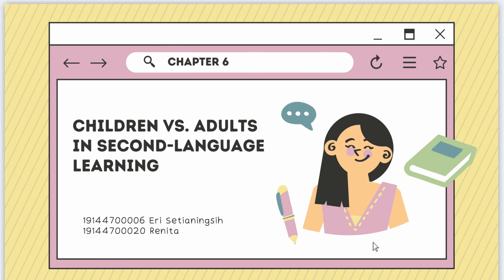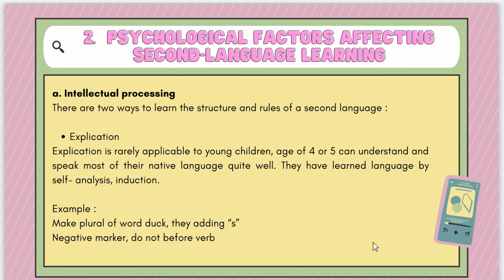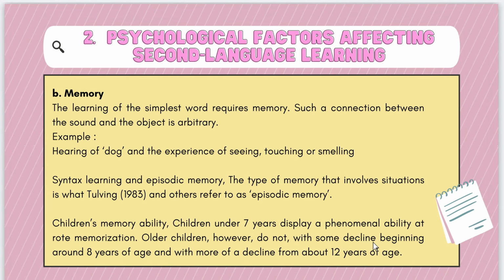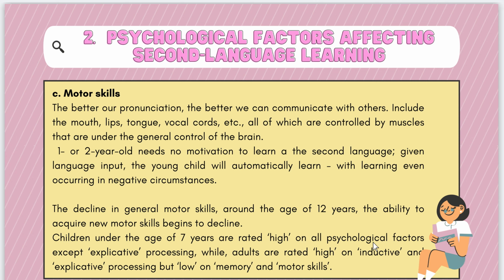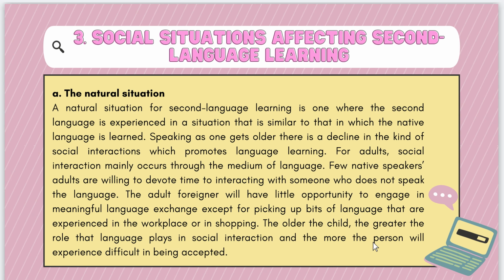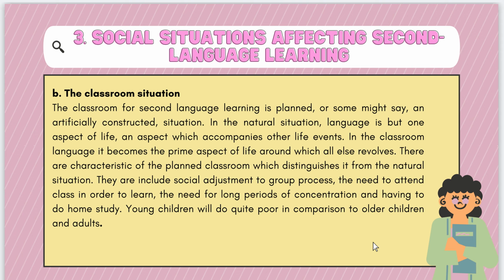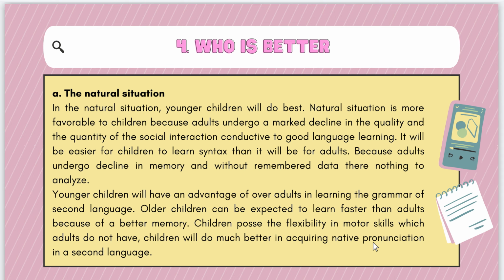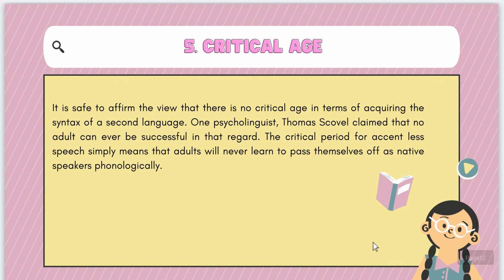Children Vs. Adults In Second Language Learning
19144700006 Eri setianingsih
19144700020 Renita